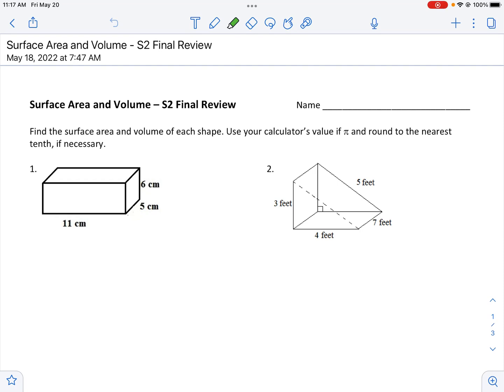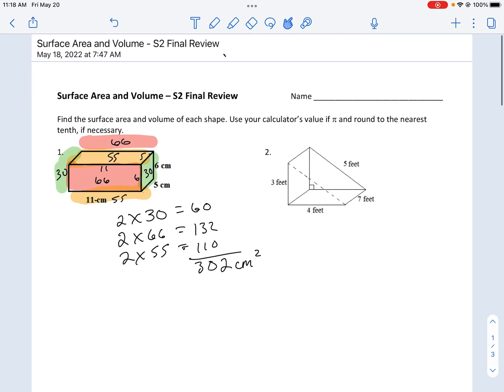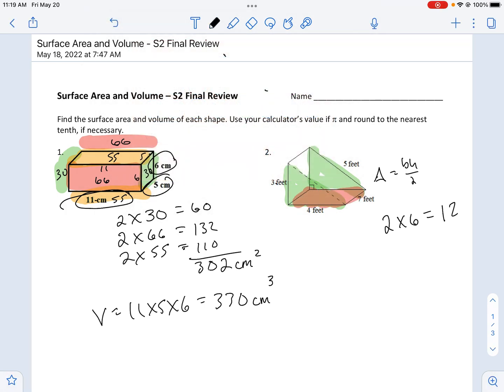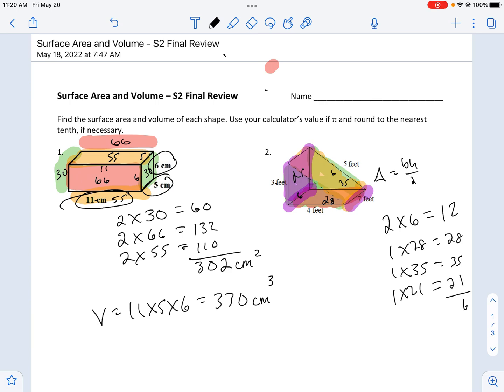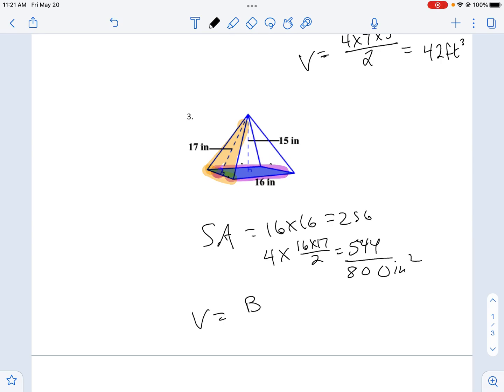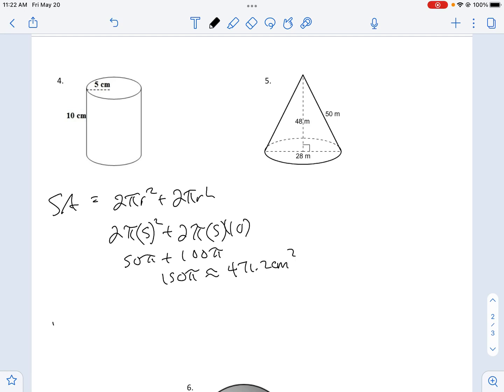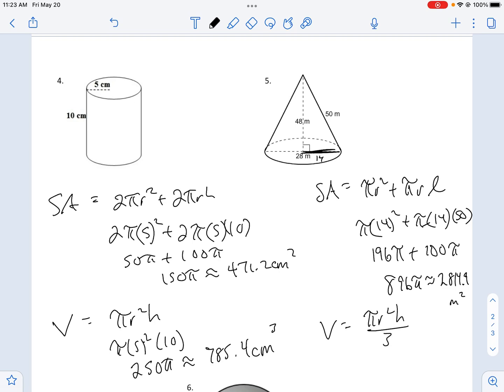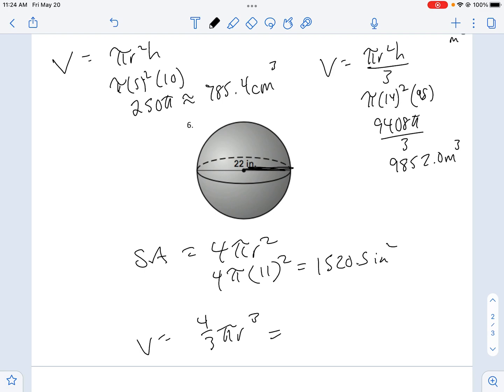Surface Area and Volume Final Review